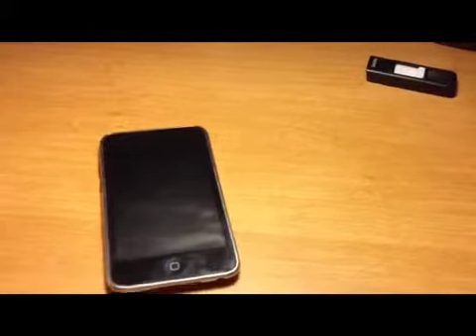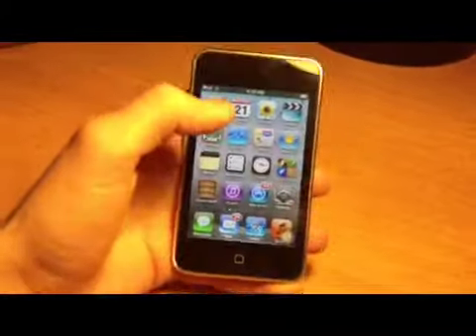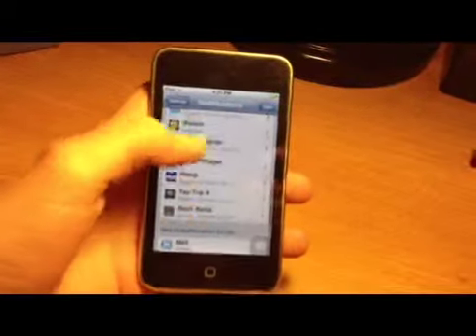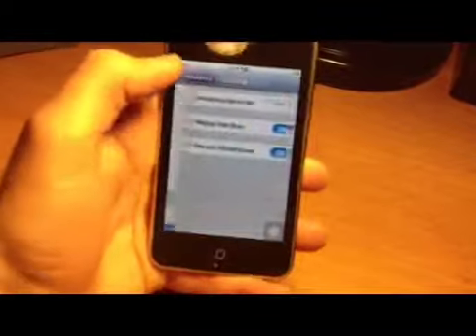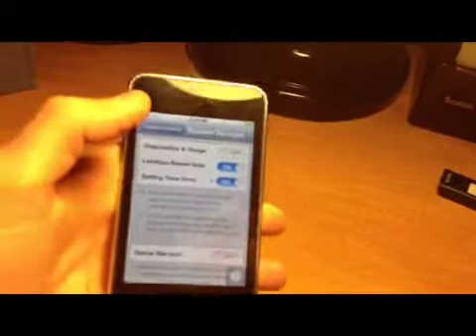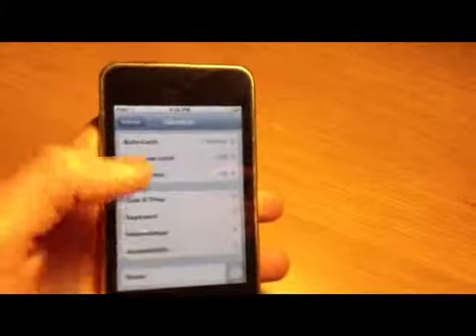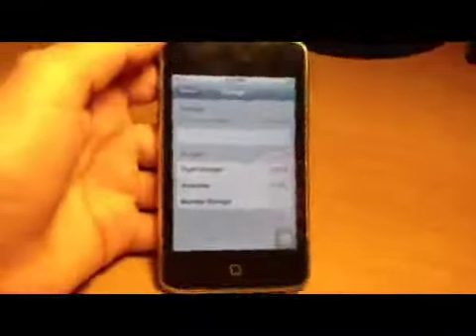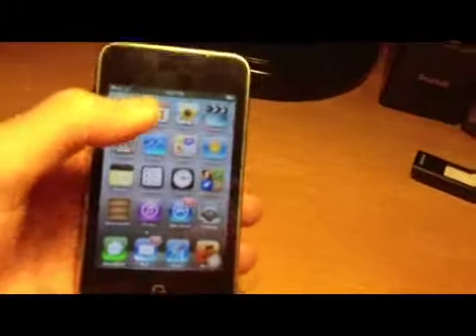How To Improve Battery Life On iOS 5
This is a short video on how to improve battery life on an iPod touch, iPad, or iPhone running iOS 5